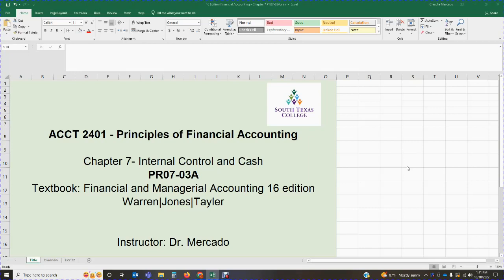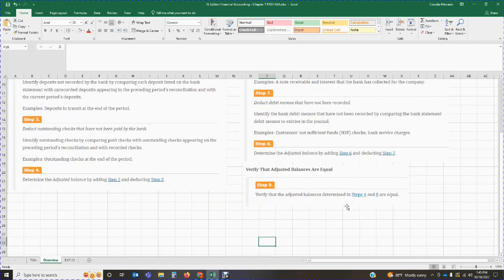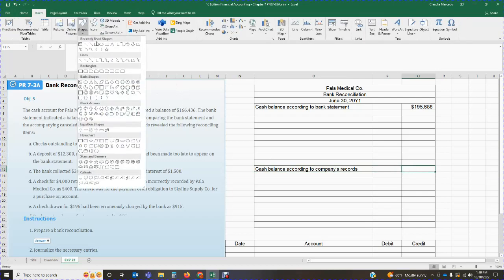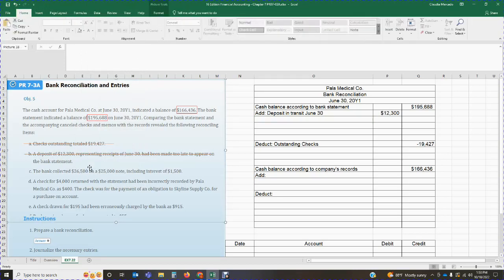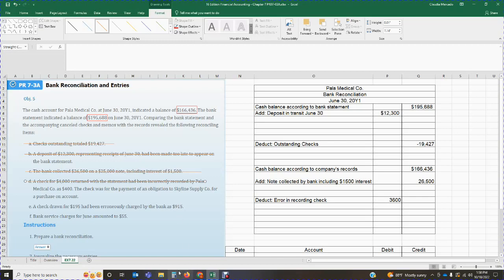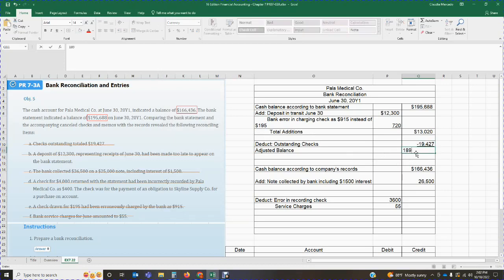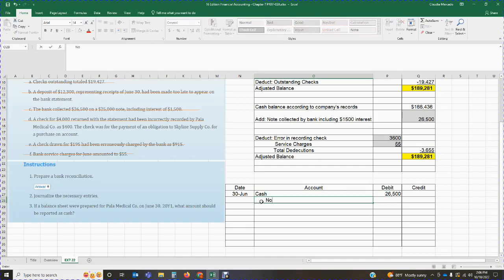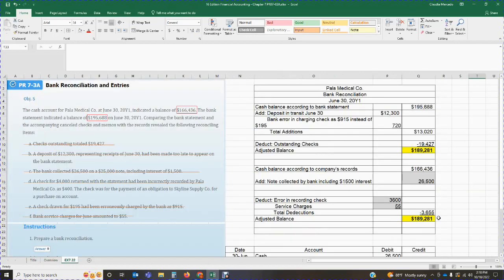ACCT 2401 Chapter 7 PR7-3A